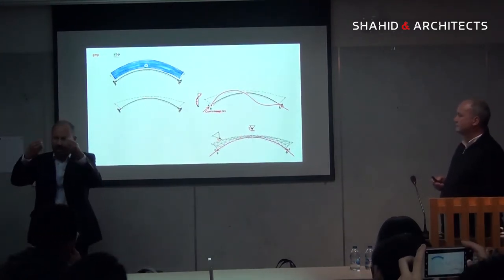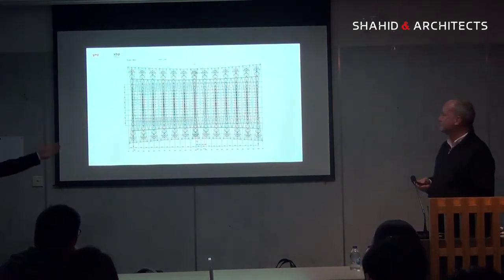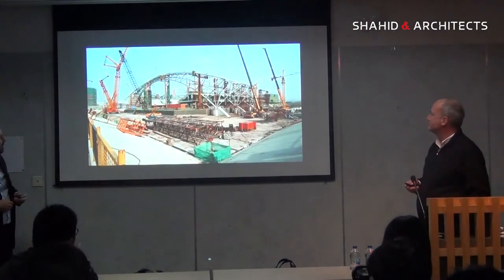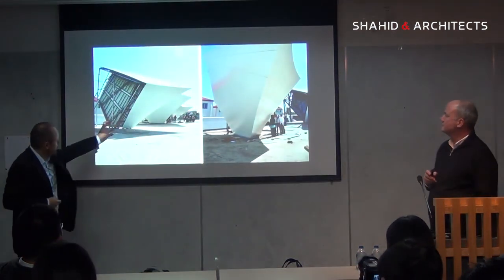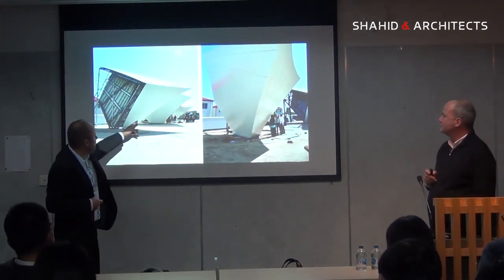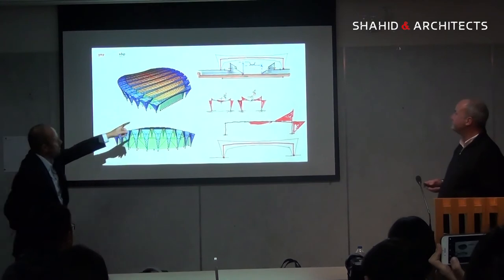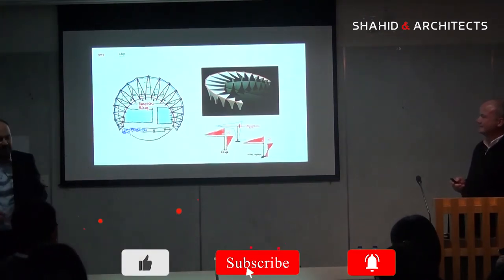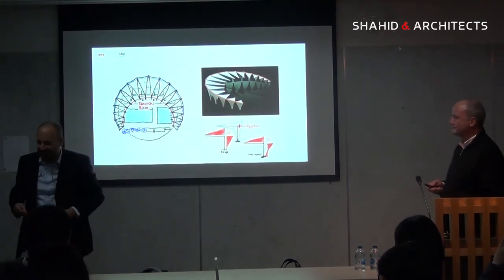Secret story behind the Great Architectures II Learn from World class Architects II Part-03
Learn from World class Architects
# Part 03
# Nikolaus Goetze, Sven Plieninger, Shahiduzzaman
# Friendship then partnership mix innovative ideas together and finally a great achievement of beautiful Architectures for the World.
# Topic: Friendship where noting is impossible.